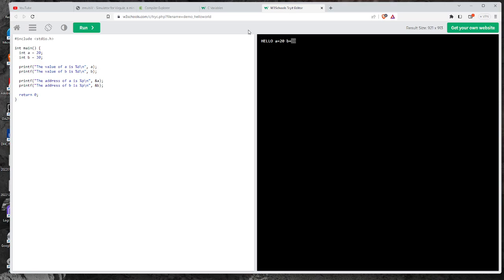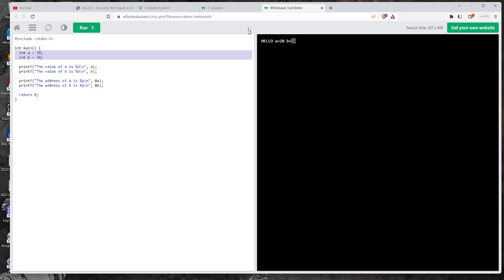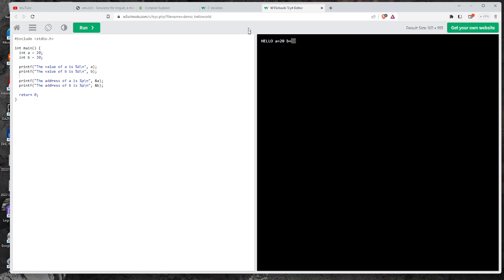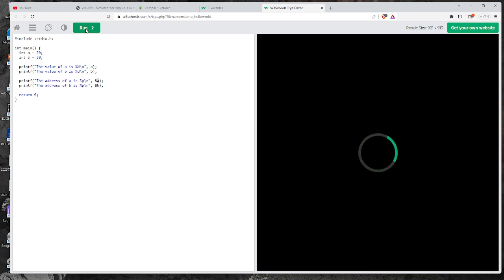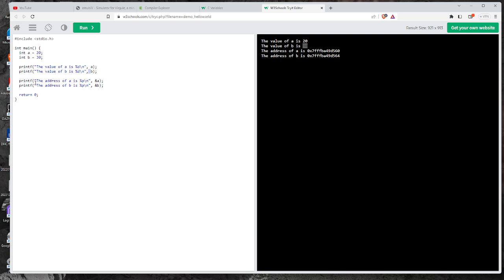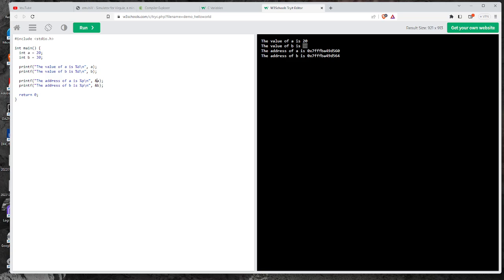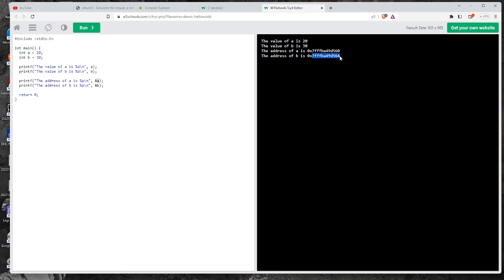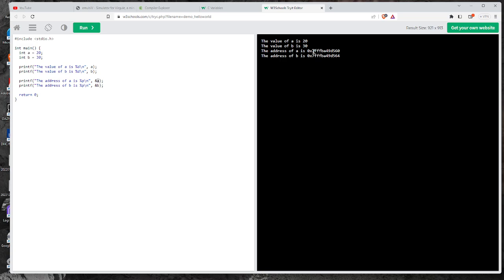5 C002 Int&Pointer 2023 03 19 22 54 53